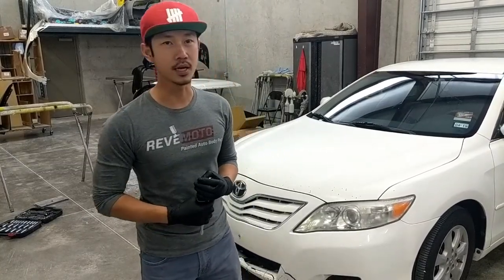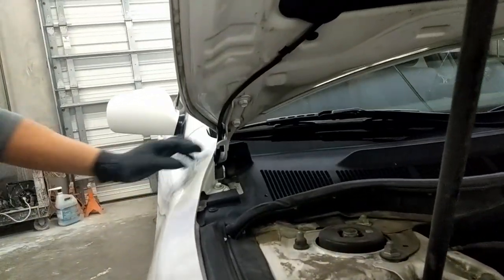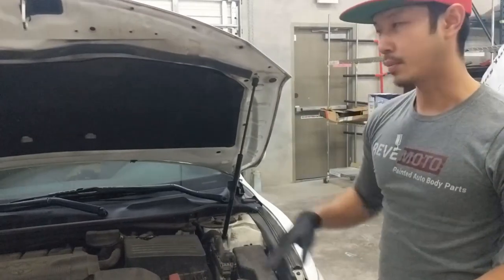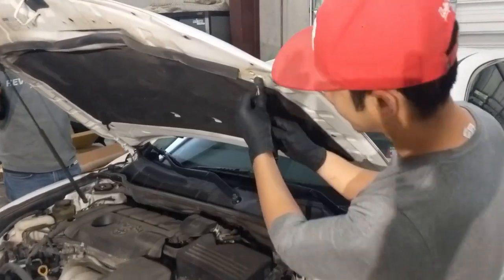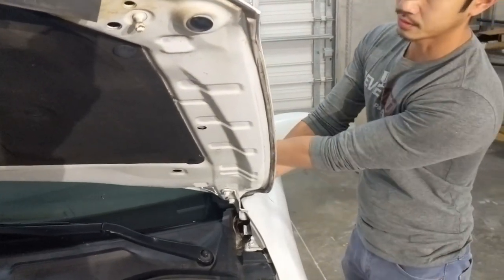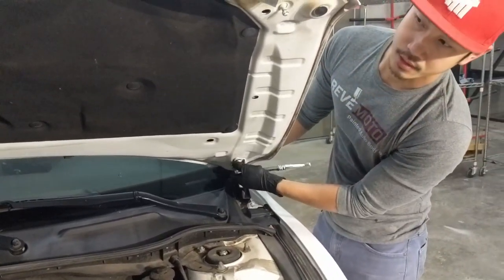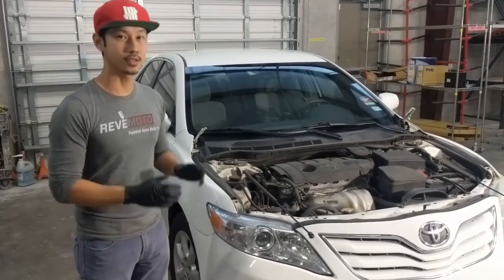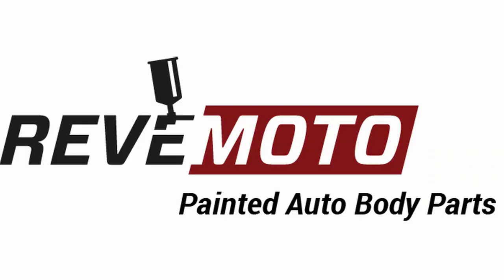How to Remove a 2007-2011 Toyota Camry Hood, Part 1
Learn how to remove your 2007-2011 Toyota Camry Hood or most hoods. This is probably the easiest car part to replace. Let us show you how!

0:00 Start
0:12 Intro
0:17 Tools needed
0:36 Open the hood
0:58 Disconnect the windshield wiper hose
1:50 Loosen the hood bolts on the hood (not frame)
2:17 Take off the hood struts
3:30 Remove the hood bolts
5:20 Remove the hood
5:44 Outro

TOOLS NEEDED: 12mm socket with a socket wrench, impact gun, or an open socket wrench.

Replacing any hood for your trusted Camry can carry over to just about any other car or truck. The automotive hood system has remained pretty standard. Each hood will have two hood latches with each hood latch being held on by four total bolts; two to the frame of the car, and two on the hood.

The tools need are your trusty socket wrench and flat head screwdriver. It's a very simple job that can be done within an hour or less. It's also much easier to accomplish with a friend assisting you.

It's very important that you do not remove the hood latch or loosen those bolts for any reason. Removing the hood latch will cause spacing issues when you install your new hood. For the most part, you should have little to no issues with the alignment of the hood if you only remove the bolts attached to the hood itself. Enjoy the video!